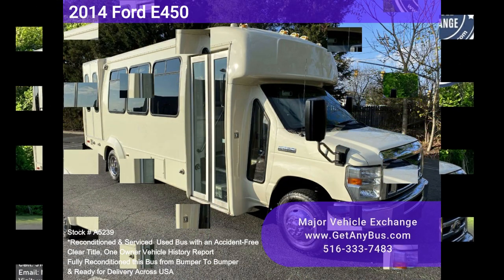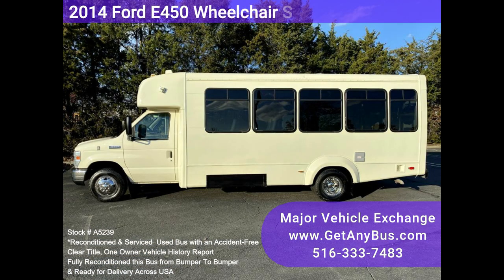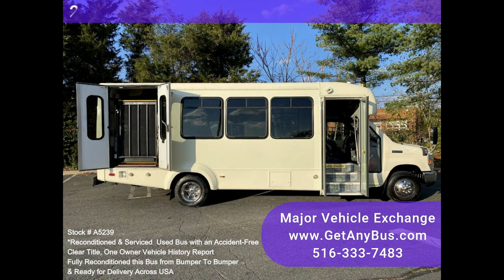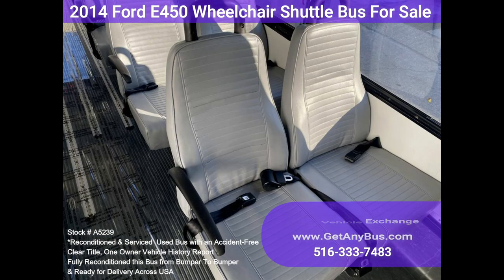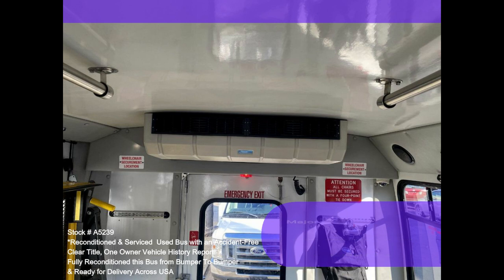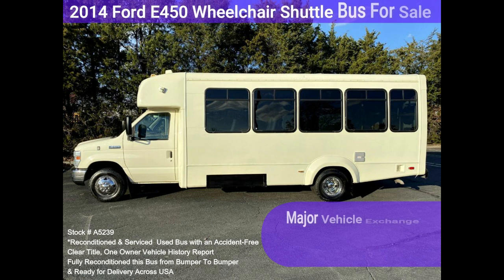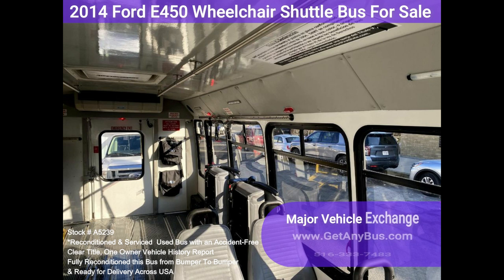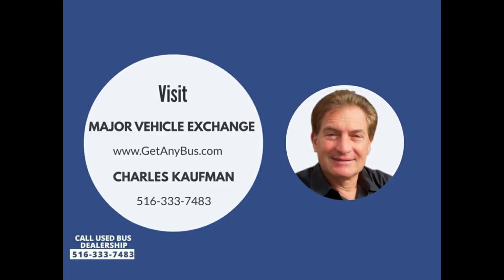2014 Ford E450 Multiple Wheelchair Shuttle Bus For Sale W/ only 64K Miles!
Fully reconditioned E-450 shuttle bus, DOT maintained and equipped with a reliable 6.8L Ford V-10 engine and automatic transmission with overdrive. It delivers a smooth and quiet ride and will get your group to their destination in comfort thanks to dual A/C, heat, and excellent quality versatile flip seats in vinyl for all 16 passengers plus 2-5 wheelchair positions. This flat-floor bus is spacious and can accommodate up to 5 wheelchair positions with the flip seats up. Accident-free, clean title vehicle history report

We have reconditioned this bus as needed and have detailed it to give it an excellent appearance. The bus is in mint condition, was well cared for, and was fleet serviced regularly. The bus was also repainted and inspected as part of our reconditioning process. Any repairs were done as needed to make this bus fit for any use. The cabin looks almost new, and the bus's exterior was just repainted from bumper to bumper for a like-new appearance. All electrical and mechanical equipment is in proper working order. This vehicle has no known problems, and the bus is 100% ready to go. Test drives and inspections are welcome!

Clean, comfortable, and perfect as a transit shuttle or activity and outing vehicle for church groups, adult day care, senior centers, shuttle operators, teams, or associations. This E-450 rides smoothly and handles well. The body will hold up well for years to come. This bus is well-equipped and ready to go. The large passenger cabin will allow for comfortable group travel. The motor is quiet and powerful, and the automatic transmission shifts smoothly. All other mechanical functions work properly. The high-capacity A/C (front and rear) blows strong and cool, while the heat works well. This bus was quality built, as you can tell by the pictures. The interior is in excellent shape, having been cleaned regularly. A fully adjustable electronic Recaro driver's seat provides the driver with complete comfort on long trips. This bus is very spacious and can accommodate up to 5 wheelchair positions, guaranteed to provide passengers and drivers with a smooth and comfortable ride.

FEATURES & SPECIFICATIONS: Ford E-450 Super Duty Chassis w/Dual Rear Wheels - Fully Repainted Elkhart Coach Body - Ford 6.8L V-10 Triton Gas Engine - 5 Speed Automatic Transmission With Overdrive - Electric Passenger Door - Recaro Captains Driver Seat w/Lumbar Support - 5 Flip Seats For Versatile Seating Arrangements - Seat Belts and Hand Grips - Vanity Panels - New Chrome Wheel Simulators - Tinted T-Slider Coach Windows - Tilt Wheel - Heavy Duty Anti Ride Rear Bumper w/Rubber Inserts - Flat Floor Construction - Battery Cutoff Switch - Battery Maintainer - Heavy Duty Braun Millenium Wheelchair Lift - Wheelchair Safety Interlock - Advanced High Idle Control - Stainless Steel Entrance Rails & Overhead Hand Rails - Q'straint Automatic Wheelchair Retractors - Interior Overhead Lighting - Auxiliary Exterior Entry Lighting - High Capacity Front & Rear Air Conditioning - Rear Heater - Rear Door - AM/FM Bluetooth Stereo - Mud Flaps - DOT Equipment and much more.